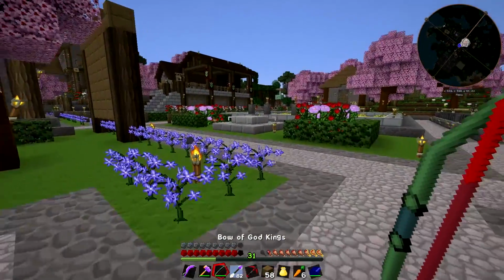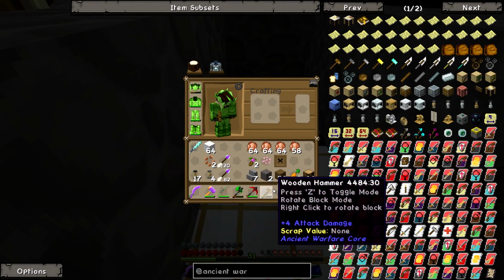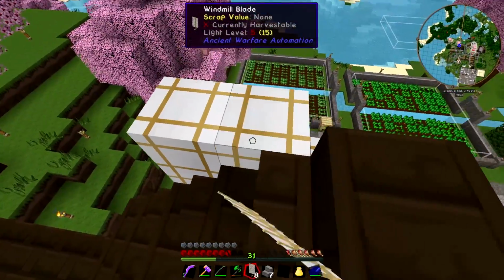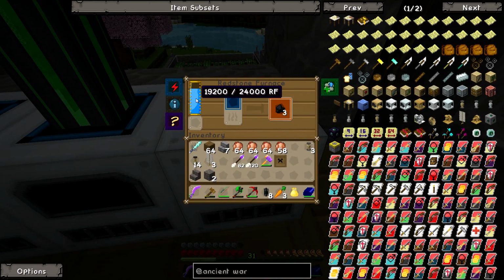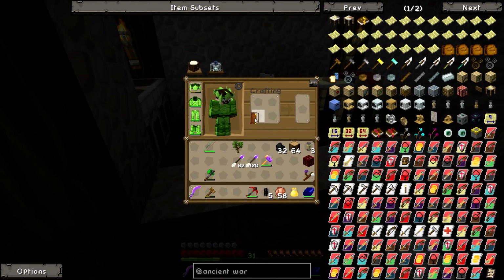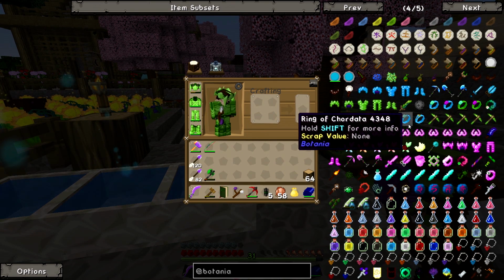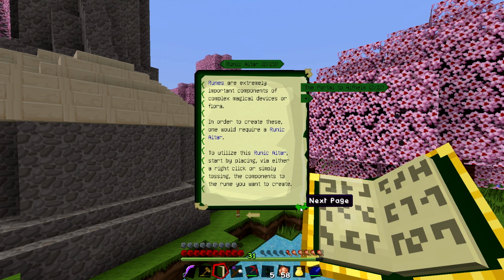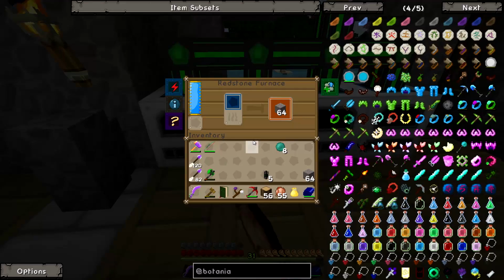Minecraft Rule The World #35 - Operation Alfheim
Minecraft mods: I check up on the kingdom and perform a few general repairs. Not to mention, Renzovia is sending me to Alfheim, so I'm going to need to make a portal!